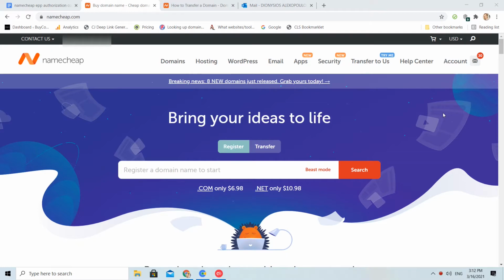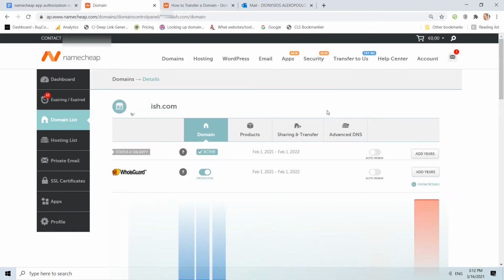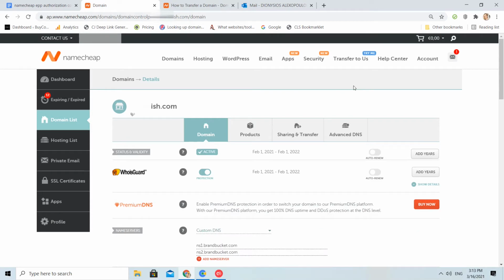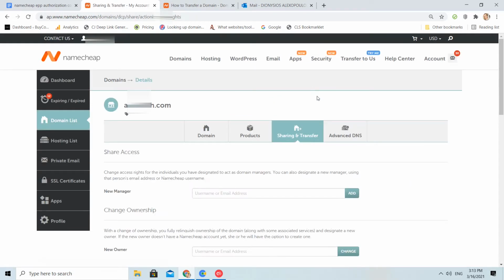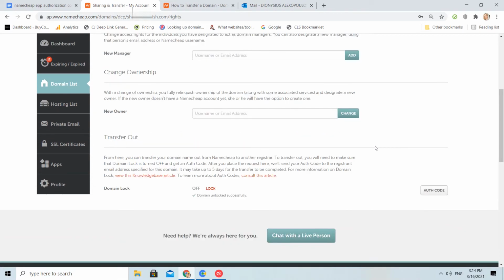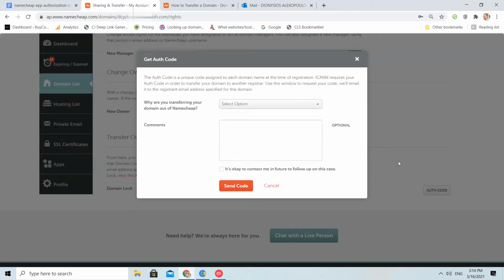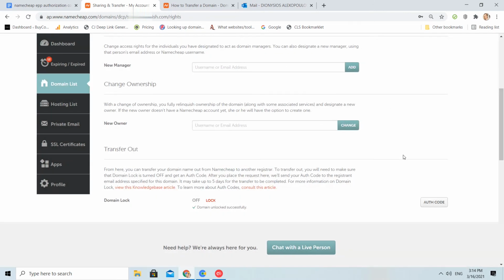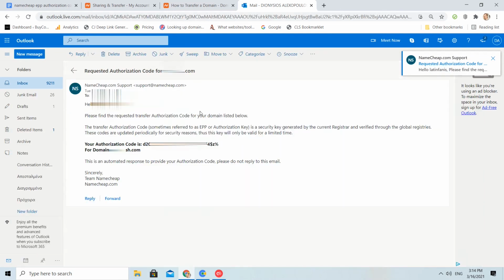How To Get A Domain Epp/Authorization Code From Namecheap (Step By Step)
Namecheap epp code (or authorization code) is needed if you want to transfer your domain from namecheap to some other domain registrar.